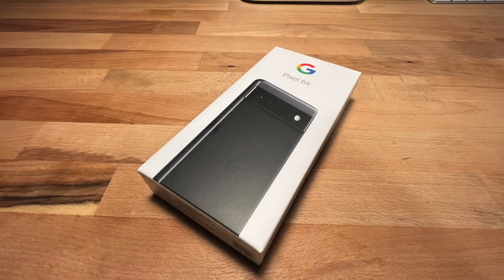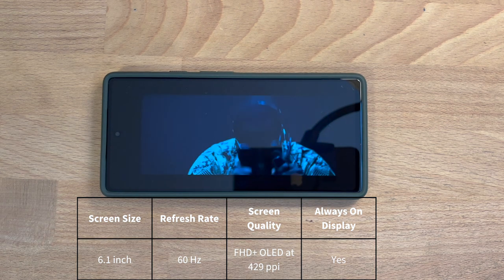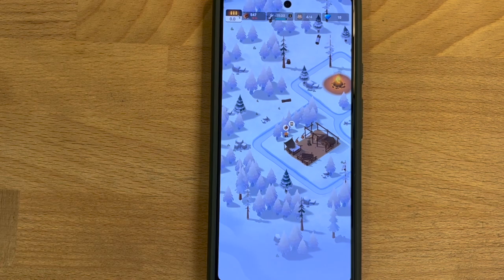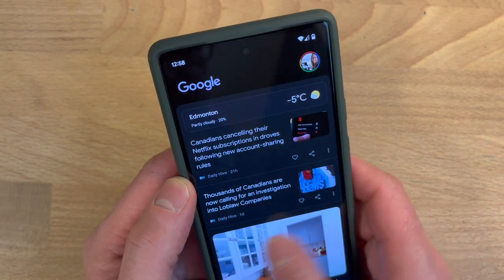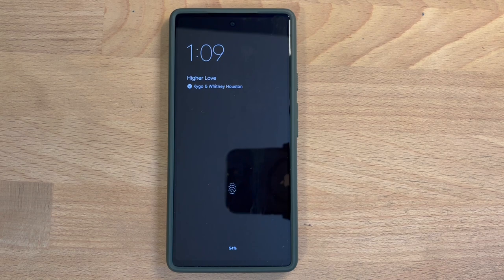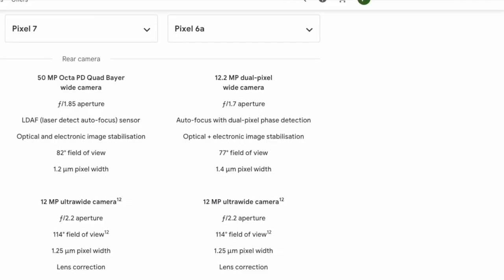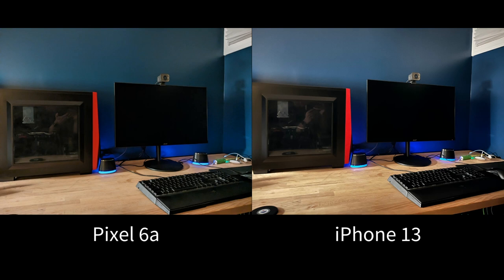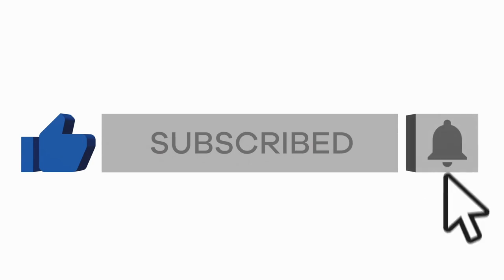The Pixel 6A: A Budget Phone that Delivers High-End Performance?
Join me as I take a deep dive into the Google Pixel 6a, one of the best budget phones on the market. With its 6.1-inch Full HD OLED display, Tensor System on a Chip, and latest Android 13 software, the Pixel 6a offers a great value for its price. Find out why the Pixel 6a stands out from its competitors and if it's worth the investment in this comprehensive review. Watch now to learn all about this budget-friendly phone!

And check out the Spigen Liquid Air case I picked up for my Pixel 6a

Don't forget to sign up for my monthly newsletter for more great tech content, delivered right to your inbox

00:00 Intro
00:30 Pixel Compared
01:42 Specs
04:37 Android 13
07:18 Fingerprint Scanner
07:38 Battery Life
08:45 Camera
11:12 Conclusion